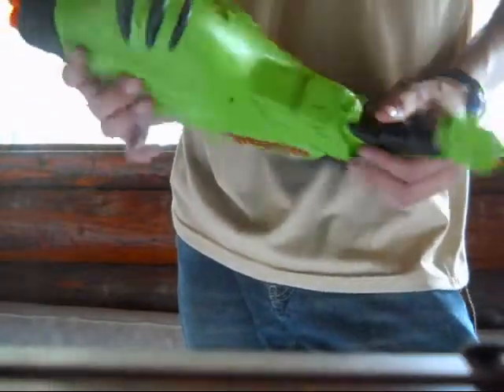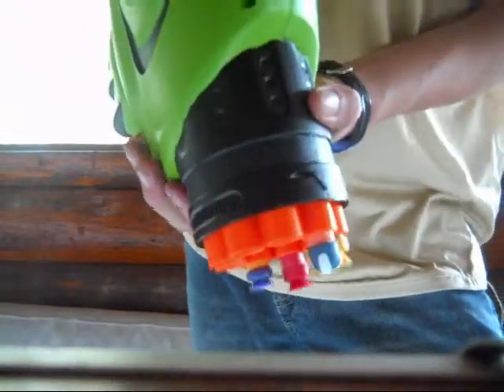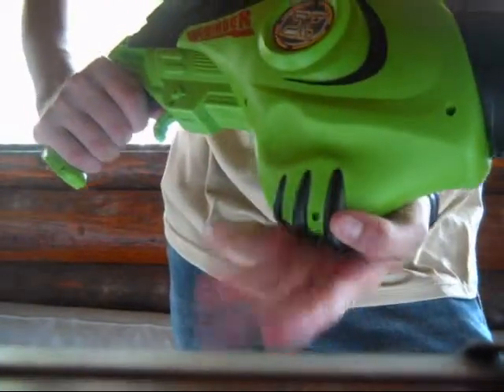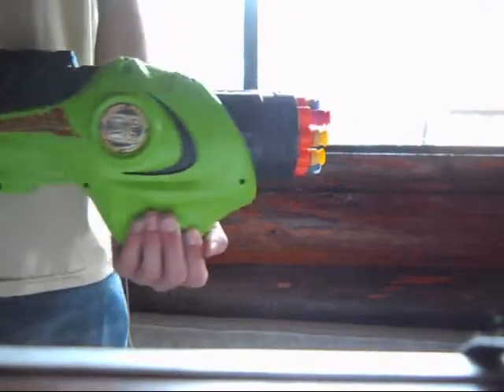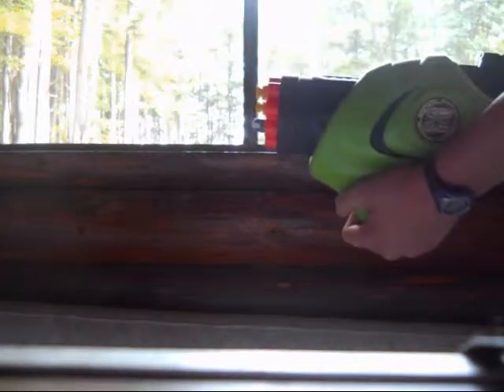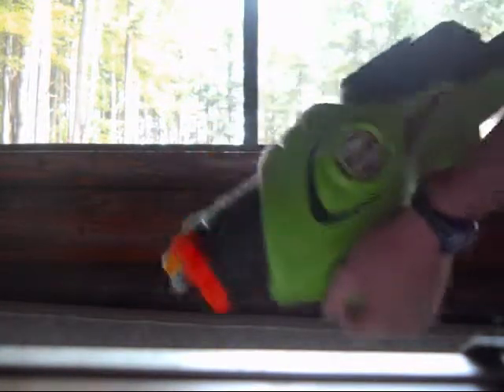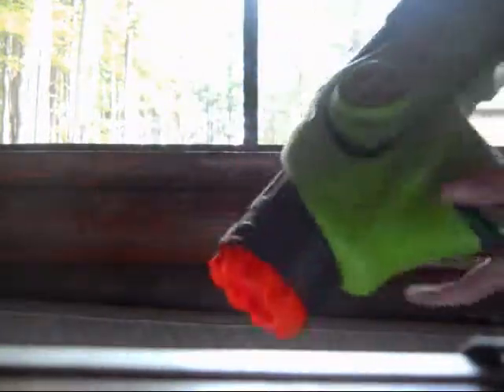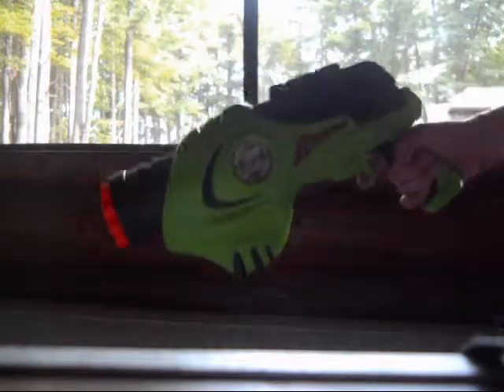xshot, ok if you can get it cheap.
Like I said, it's a good blaster if you can get it cheap.  I don't see much mod potential or even any cosplay potential.  I bought it because I thought it might be able to compete with nerf.  I was sadly mistaken.